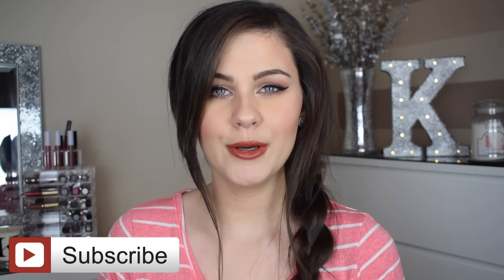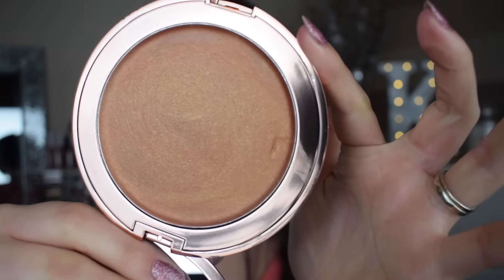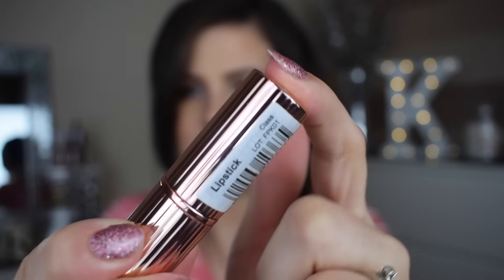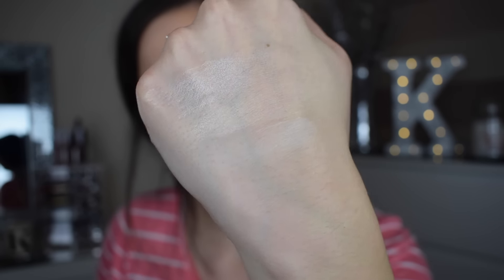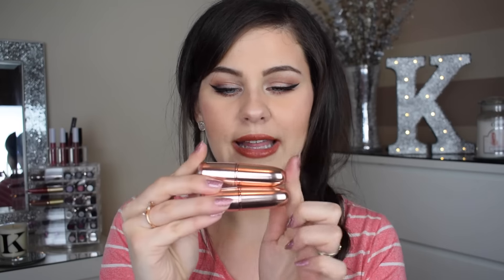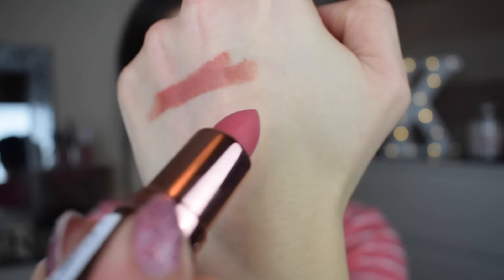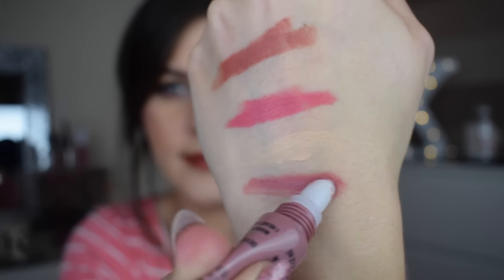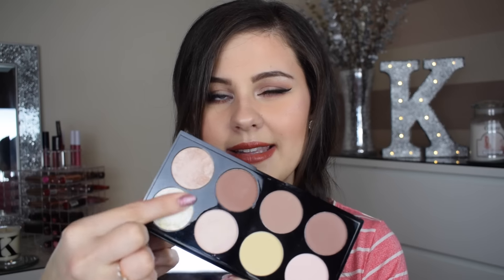Huge Makeup Revolution Haul & Swatches - March 2017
Welcome back to another video. Today I'm sharing with you my recent purchases from Makeup Revolution and other Tam Beauty brands. What's your favourite Tam Beauty product? Let me know down in the comments so I can pick it up to.

Products Mentioned:
Skin Kiss Highlighters in Bronze Kiss, Ice Kiss, Golden Kiss & Peach Kiss.
Renaissance Lipsticks in Breathe, Class & Awaken.
Rose Lights Highlighting Palette
Love the Revolution Palette
Iconic Matte Lipsticks in Inclination, Lust & Chauffeur
Freedom London Pro Longwear Concealer in Porcelain
I Heart Makeup Molten Chocolate Liquid Lipstick
I Heart Makeup Chocolate Love Palette
Ultra Contour Palette
I Heart Makeup Fast Love Palette
Makeup Obsession Customisable Palettes and Singles

FAQs-
Where is my t-shirt from? Matalan
Lipstick - Makeup Revolution Renaissance Lipstick in Class